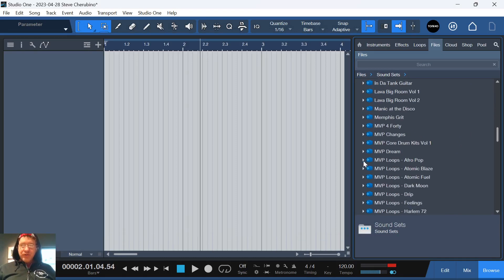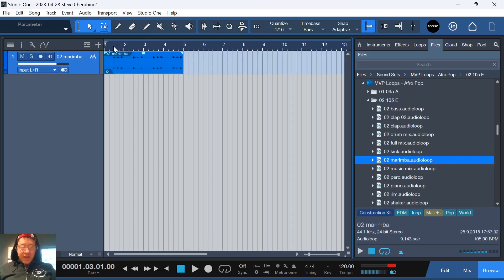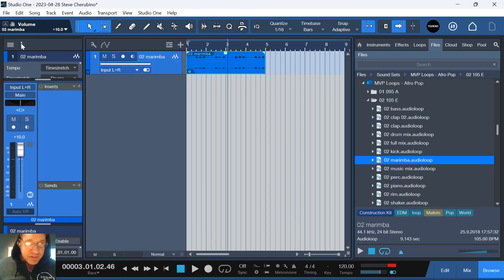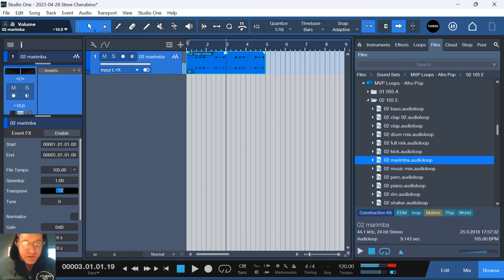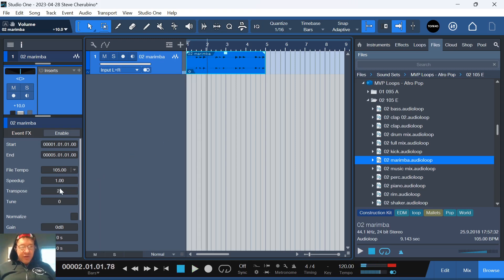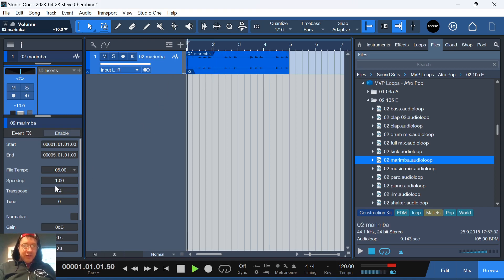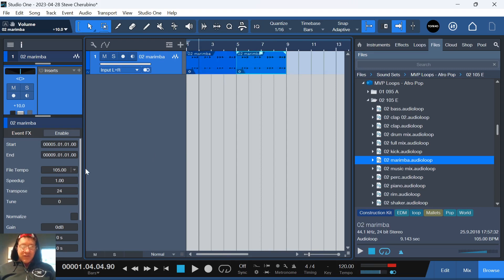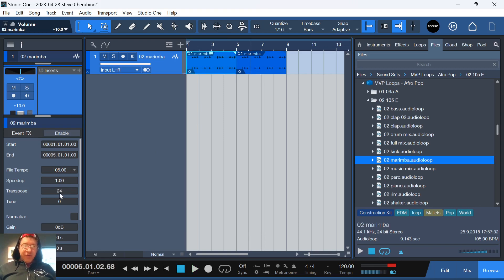Transposing an Audio Clip in Studio One - Quick and Easy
Here's how to transpose and audio clip or track in Presonus Studio One if you want to crate a harmony or just tweak your audio.